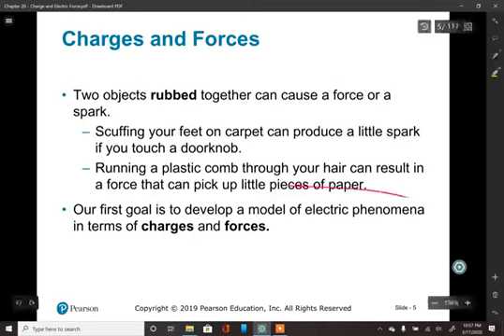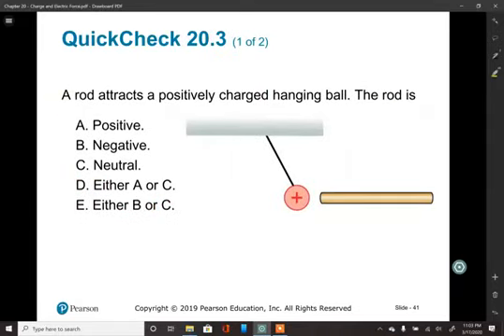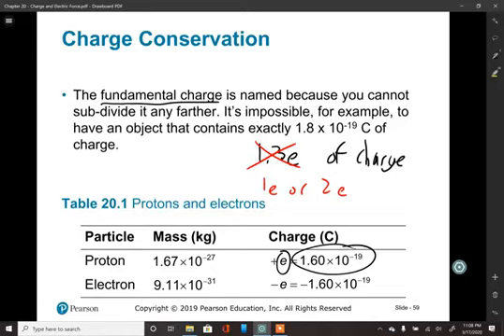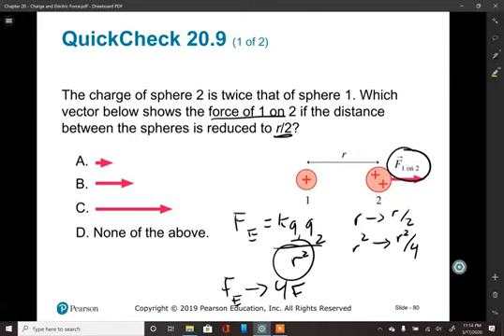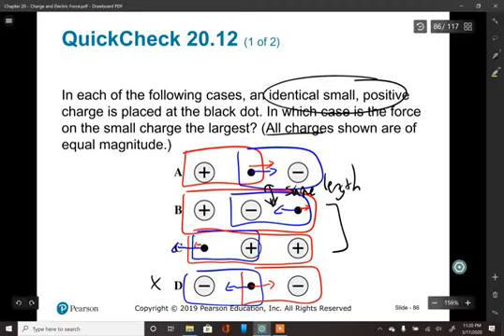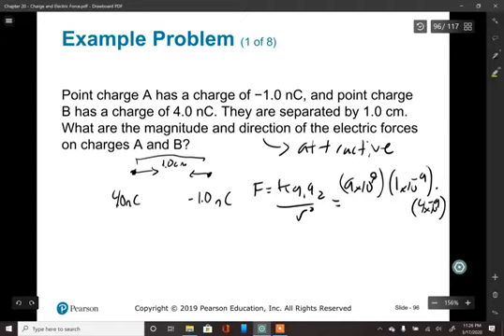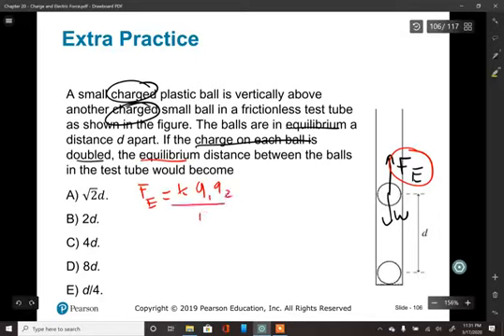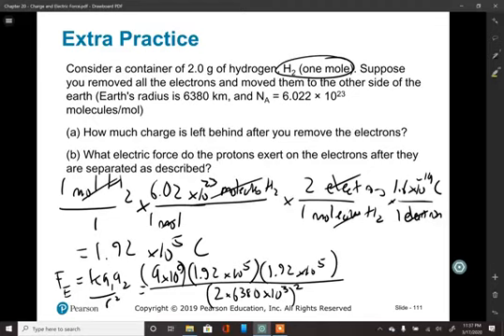Chapter 20.1 - 20.3 Electric Force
Chapter Summary (brief) and practice problems related to Chapter 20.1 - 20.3 of "College Physics: A Strategic Approach"